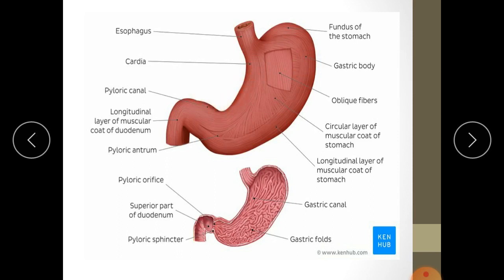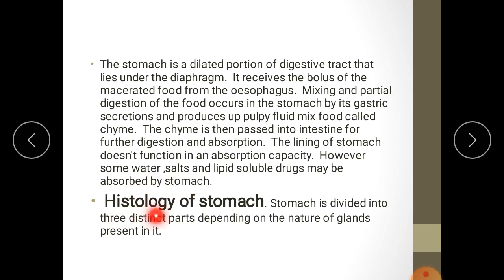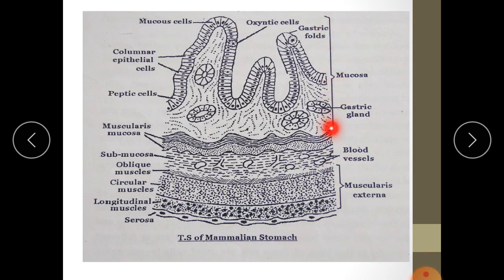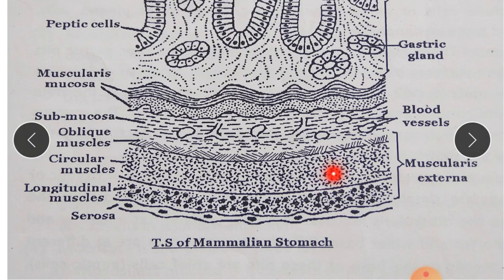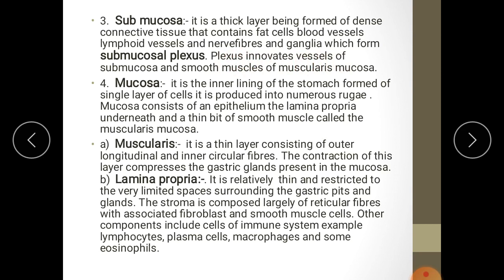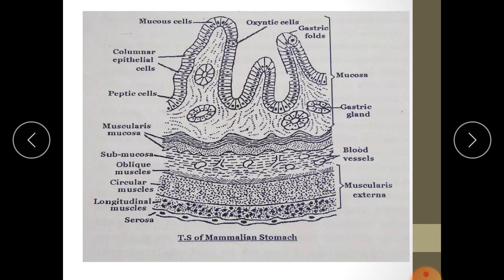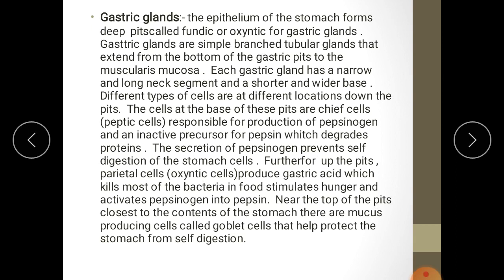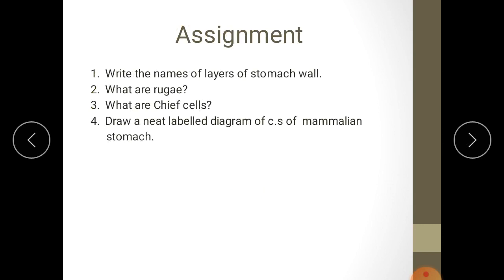L-19, B.Sc-II, Sem-4th, Zoology Class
Histology of mammalian stomach